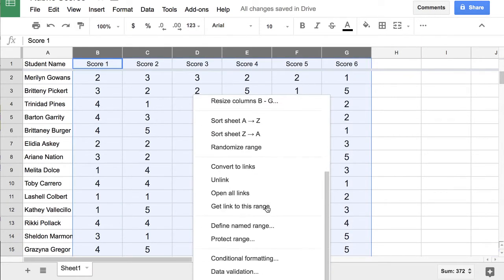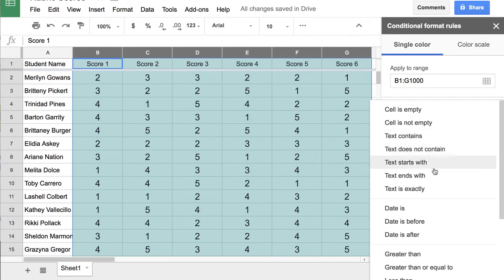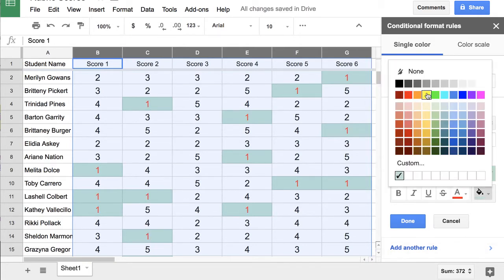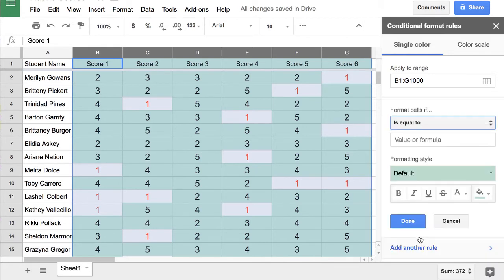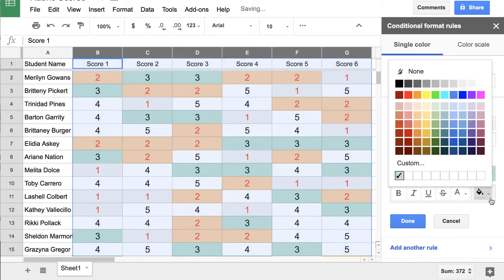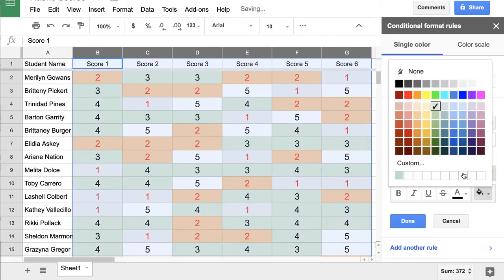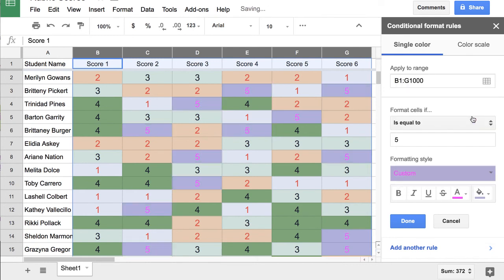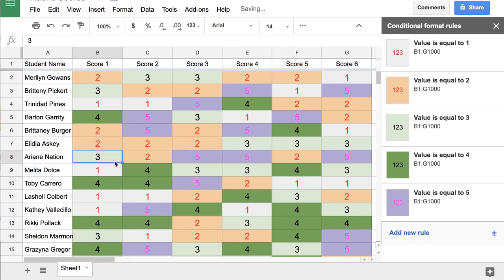Conditional Formatting of Rubric Scores in Google Sheets